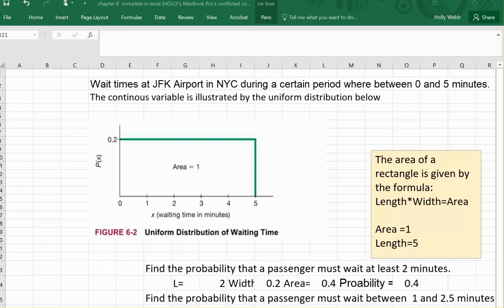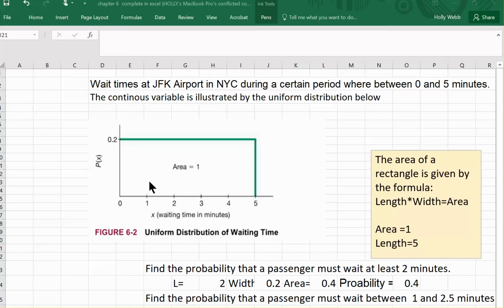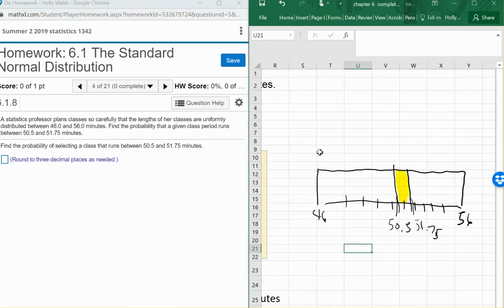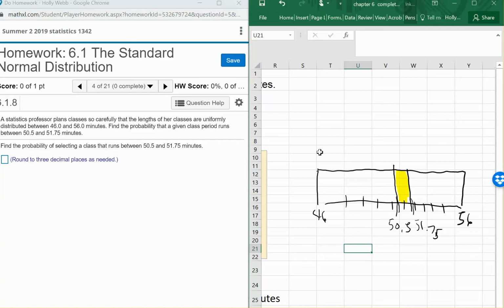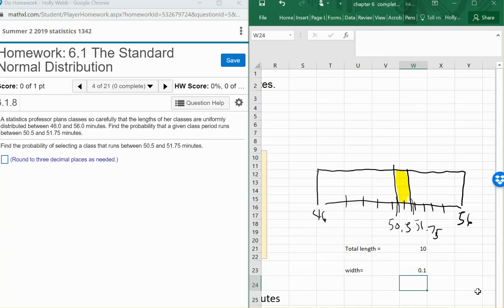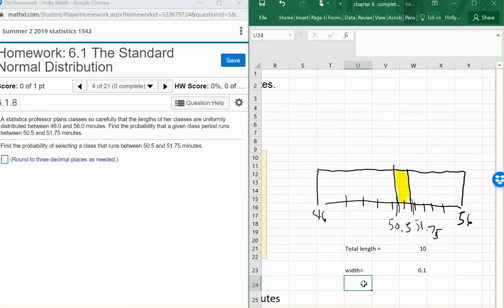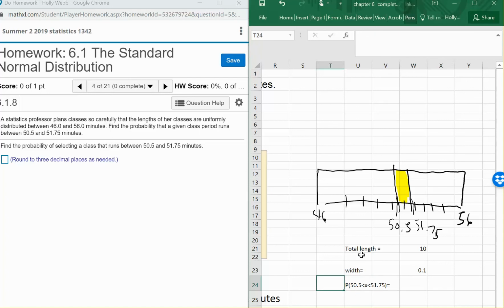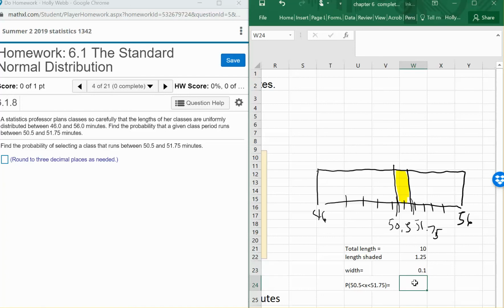6 1 example uniform distribution